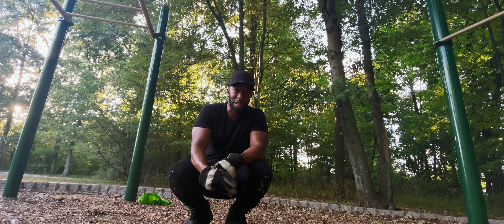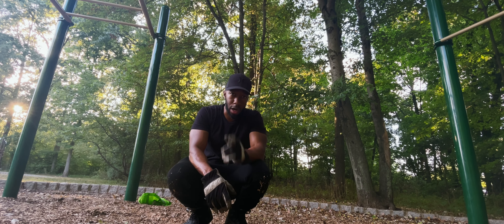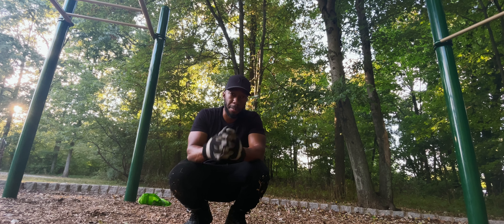30 second arm workout